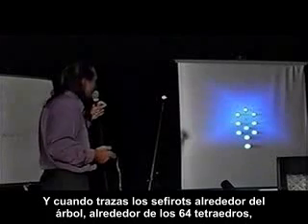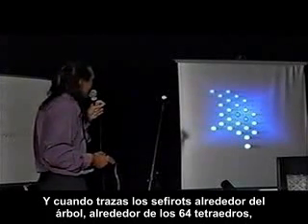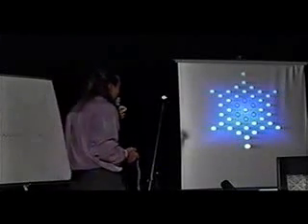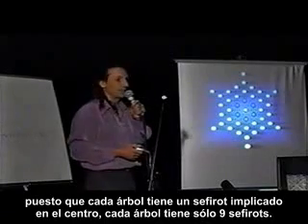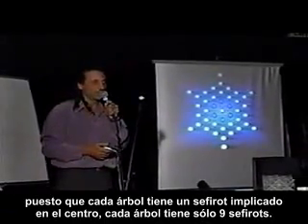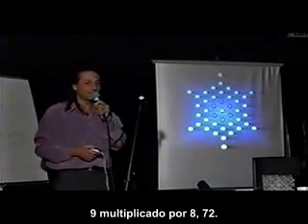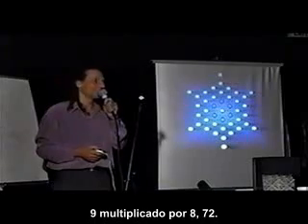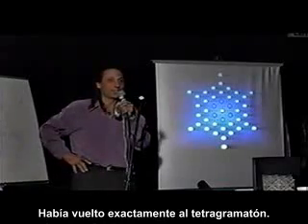Nassim Haramein, La Rogue Valley (español) 45-50